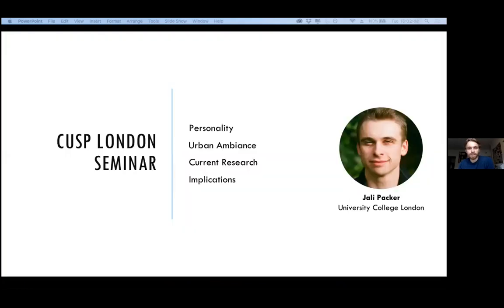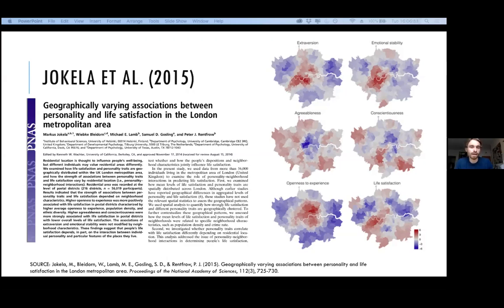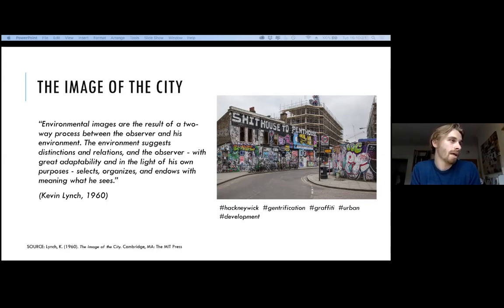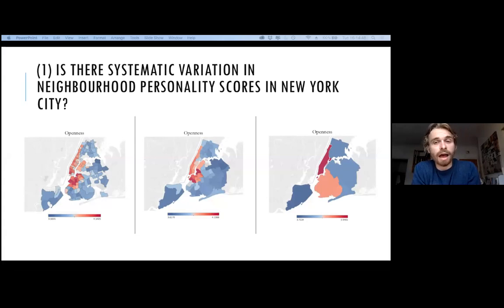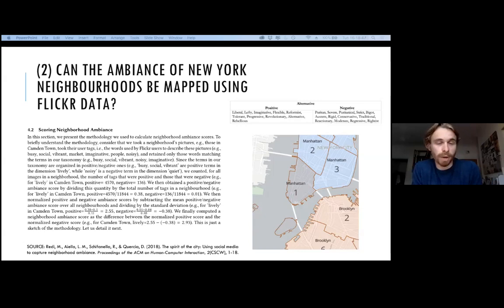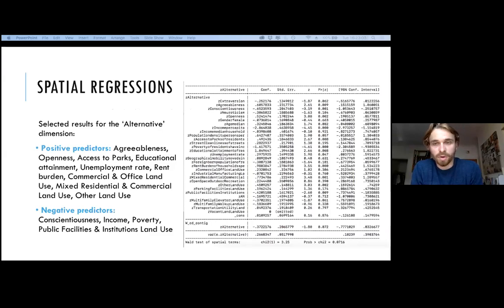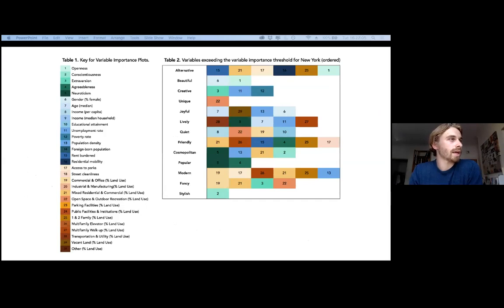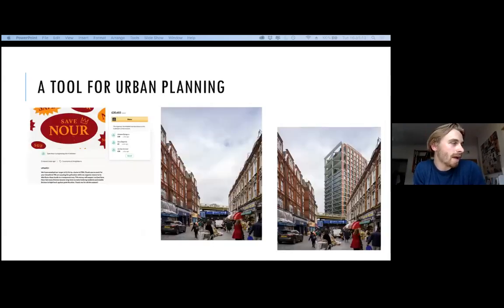Personality, Perception and Place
Personality, Perception and Place: An Investigation of Personality and Urban Ambiance in City Neighbourhoods.

This current project demonstrates how urban informatics can be complemented by work in geographical psychology to better understand how residents and neighbourhoods interact. We investigated the relationship between personality and urban ambiance of neighbourhoods in New York City, analysing a large-scale personality dataset and inferring urban ambiance from geo-referenced Flickr images using computerized text analysis.

Jali Packer is currently studying for an MSc in Behaviour Change at University College London. He holds a BA (hons) in Psychological & Behavioural Sciences from the University of Cambridge and has previously worked as a consultant at McKinsey & Company.